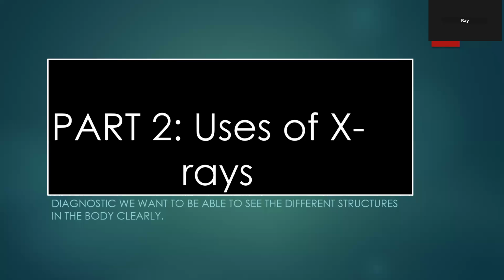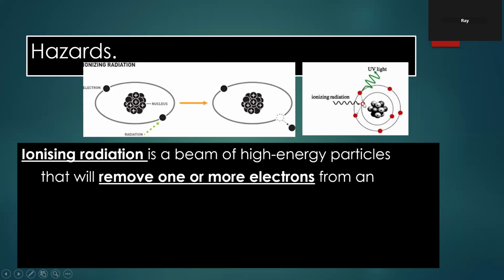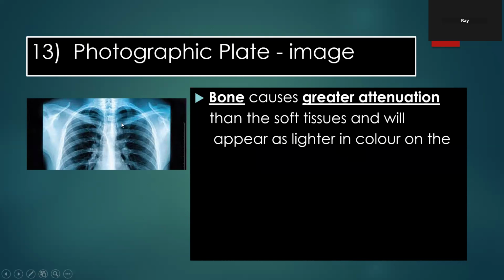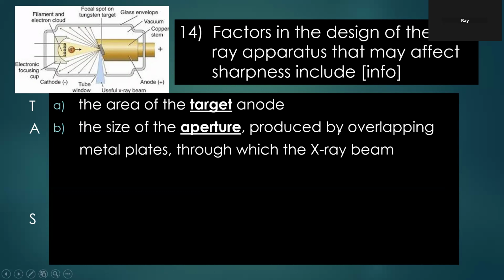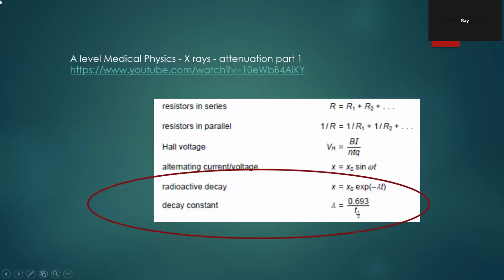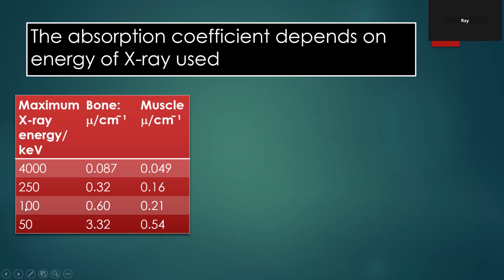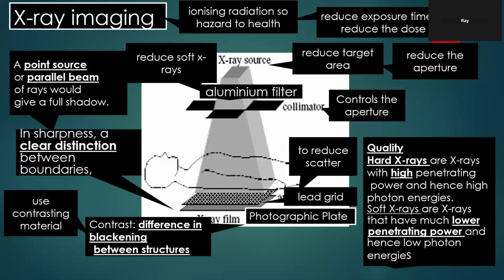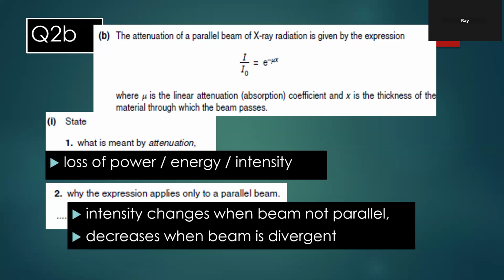A-level Physics: 24.2 X-rays 2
contrast, hazard, attenuation, solving problems